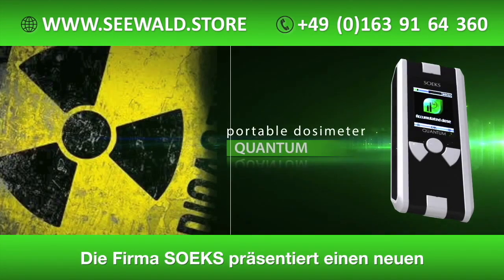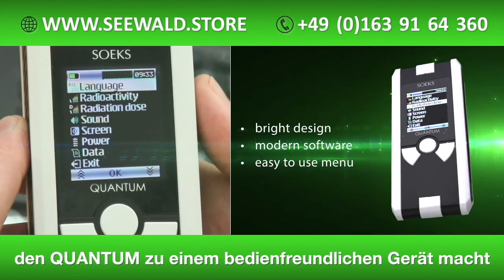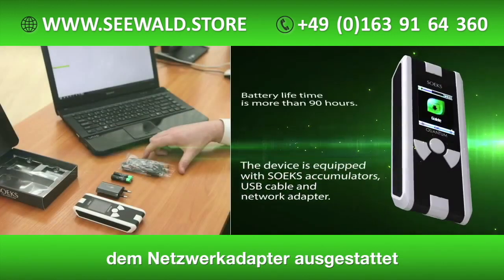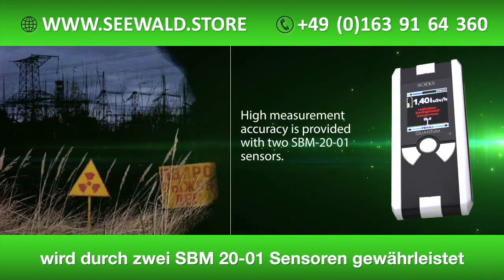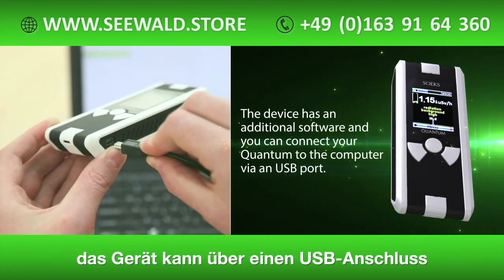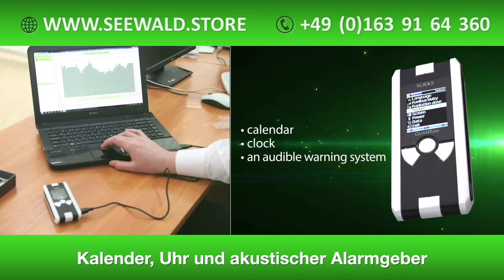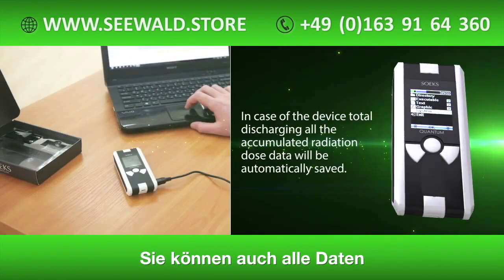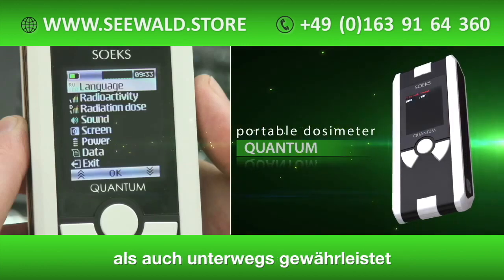Profi Geigerzähler-Dosimeter aus Russland. Soeks Quantum.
OEKS QUANTUM Profi Strahlenmessgerät / Dosimeter aus Russland mit 2 zwei Geiger-Müller Zählrohre SBM 20-01.

Der QUANTUM Dosimeter bewertet die Radioaktivität nach dem Leistungswert der Ionisierungsstrahlung (der Gamma- Strahlung und des Beta-Teilchen-Stroms) mit der Berücksichtigung der Röntgenstrahlung.

VERWENDUNGSZWECK

SOEKS QUANTUM Dosimeter wird:
+ für die Bewertung des Niveaus der Radioaktivität,
+ für die Schnellanalyse der akkumulierten Strahldosis, sowie

Dieses Gerät kann genauso am Arbeitsplatz eingesetzt werden u.a. in den Banken, Flugzeugen & Flughäfen, Krankenhäuser, Bau, Wasserversorgern, spezialisierten Laboratorien, Schmuckindustrie, Kernkraftwerken, Atom-U-Booten, U-Bahn usw..